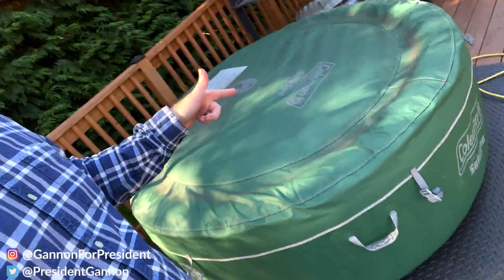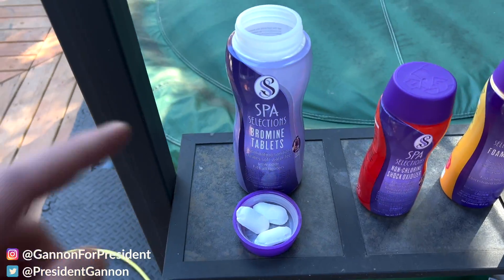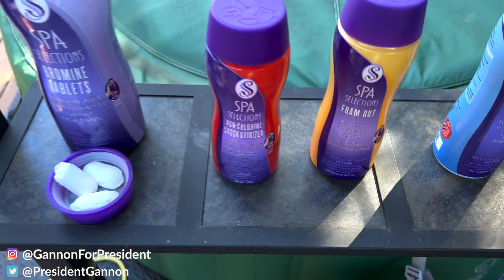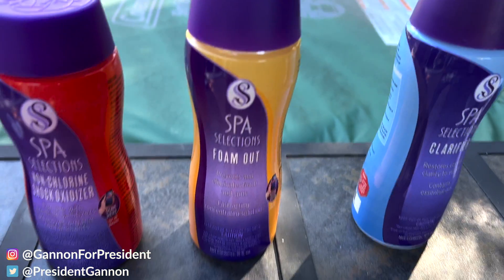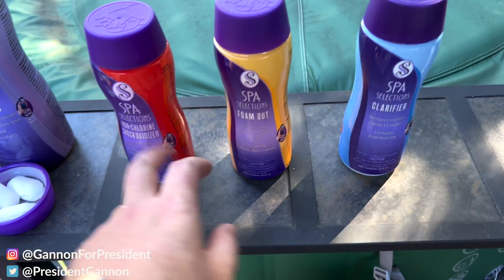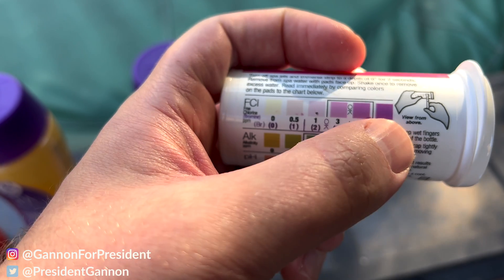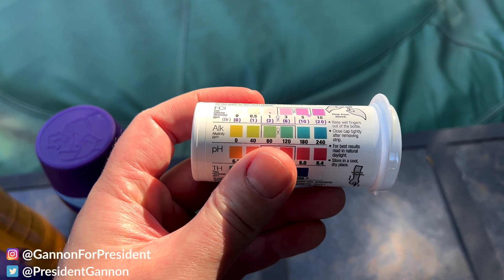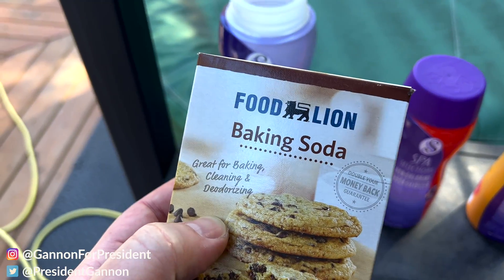What Chemicals Are Needed for an Inflatable Hot Tub?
I have an inflatable hot tub and when I got it I wondered what chemicals are needed to use this Coleman Inflatable Hot Tub? I go over what chemicals I use for the hot tub and how often I use these chemicals in my inflatable hot tub. There is a mystery chemical that I use that you probably already have at your house. I have a Coleman SaluSpa Inflatable Hot Tub and I show you the chemicals I use for this hot tub.

Can the inflatable hot tub run in the winter?

Hot Tub
Bromine Cleaning Tablets (may be unavailable)
Alternate Bromine Cleaning Tablets
Shock Oxidizer
Alternate Shock Oxidizer
Foam Out
Alternate Foam Out
Alternate Clarifier
Test Strips
Mystery Item
Foam Tiles
Extension Cord